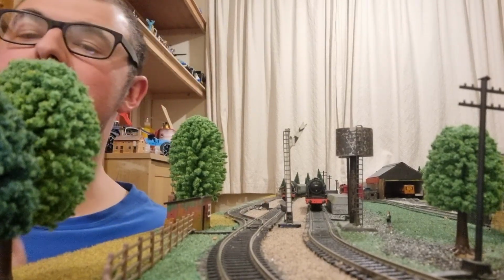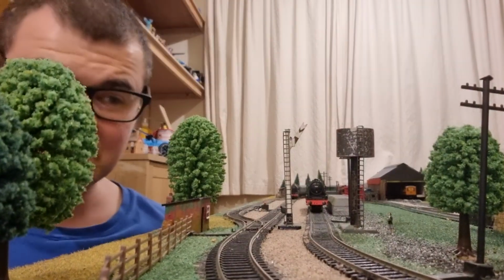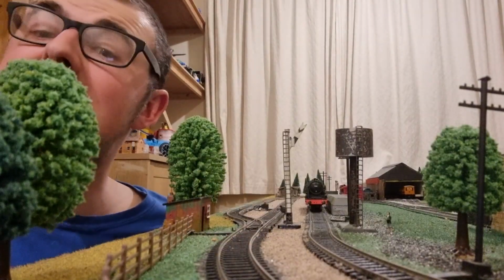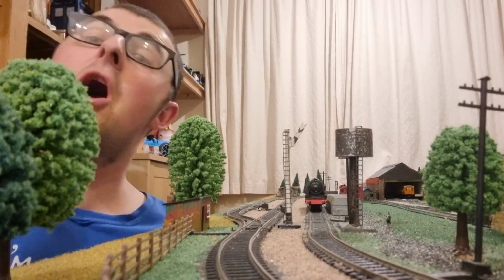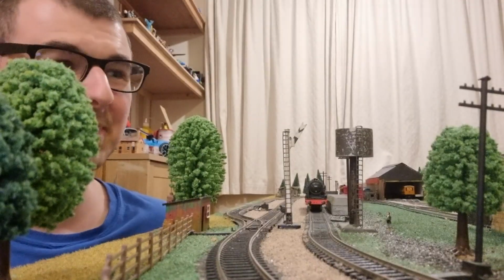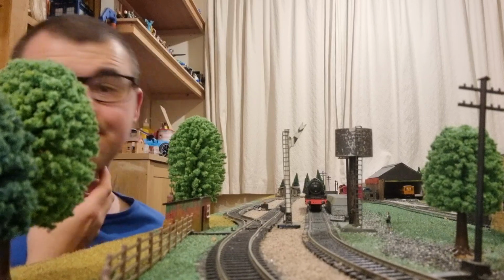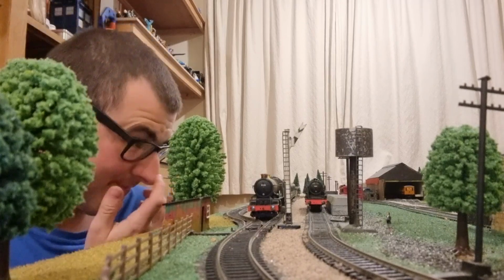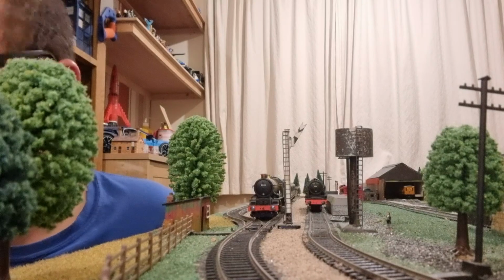MY HORNBY HOBBY EPISODE 158: ADVANTAGES AND DISADVANTAGES TO BUILDING A MODEL RAILWAY